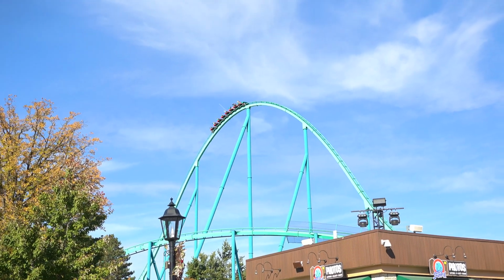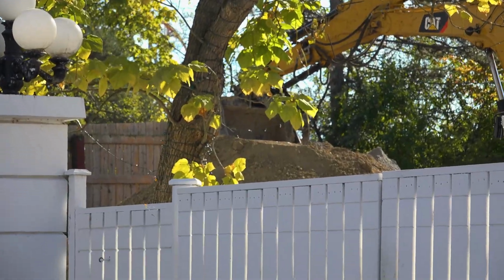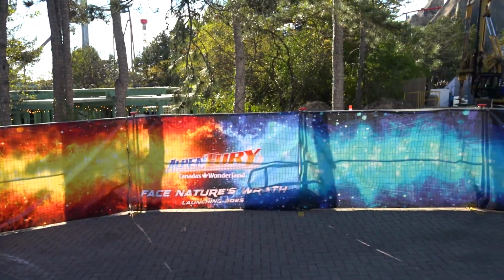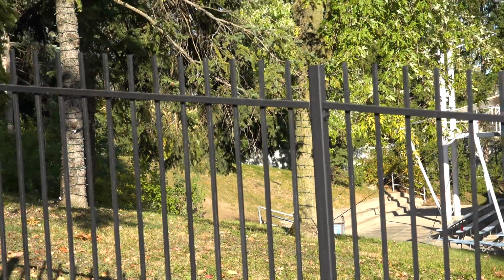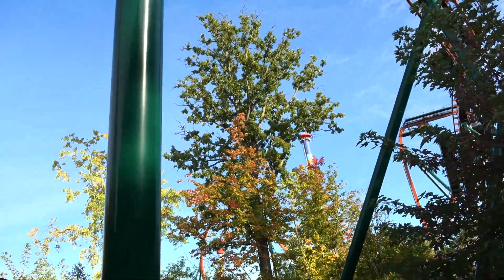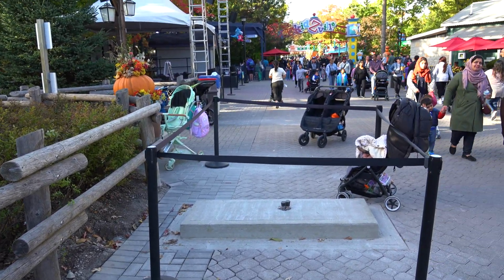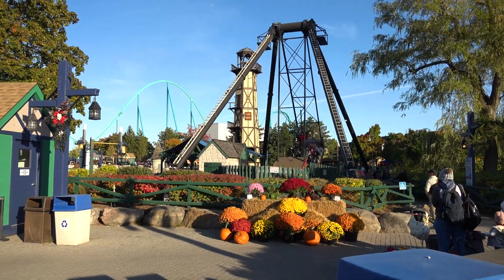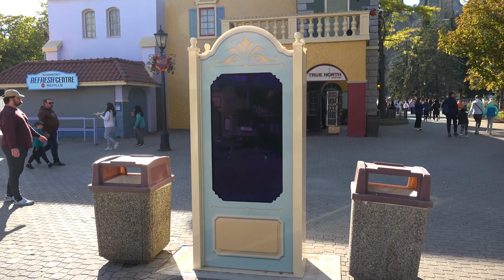Showplace On Display! | Wonderland Weekly: October 12, 2024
More tree removals on Showplace's border!

The park continues to make improvements even this late into the season, this time with what appear to be interactive map screens replacing the old sign boards! I'm glad to see the park investing in upgrades, but a little sad the print map design has fewer places to be seen.

AlpenFury construction is causing a lot of moving dirt (and fence lines) around the entrance to the Grande World Exposition of 1890, plus a bunch more trees torn out on the border of International Showplace. The hole in one of the mountain's peaks seems to be complete, with scaffolding removed and cleaner look overall.

Plus, Camp Spooky continues and although I got to the park too late to enjoy anything, I still see the new decor for Sally's Dance Party under the Joe Cool's Dodgem School roof! Hopefully I'll have more coverage of the event in future weeks...

For more Wonderland food photos and thoughts, be sure to follow FUNFoodBlog—

0:00 - Froggy Intro!
0:40 - Interactive Update!
1:24 - AlpenFury Footings at the World Expo Entrance!
2:52 - Mountain Views From Afar!
3:33 - At the Foot(ings) of Wonder Mountain!
4:27 - Showplace Tree Talk!
5:12 - Hole-y Peak!
6:00 - Flying Canoes Construction?
6:40 - Frontier Foliage!
7:12 - Joe Cool's Temporary Resident!
7:38 - Interactive Rage!
8:02 - More Map Screen Presumptions!
8:27 - Too Long; Didn't Watch?
9:07- Until Next Time...